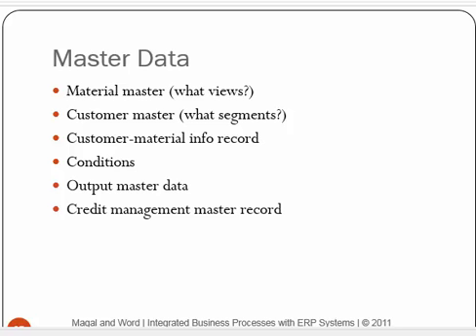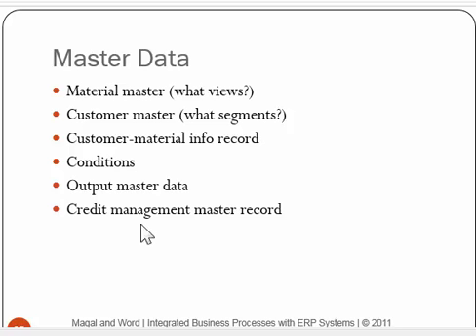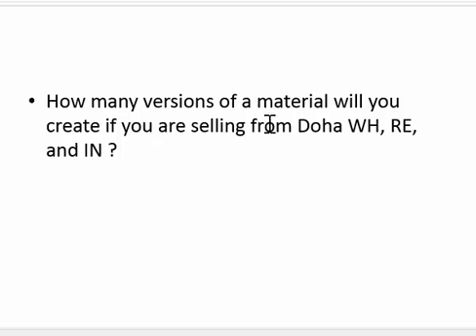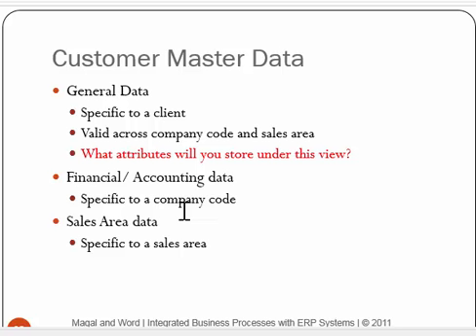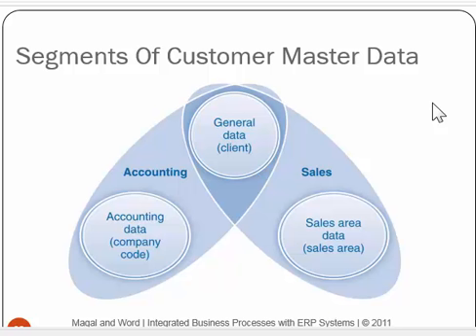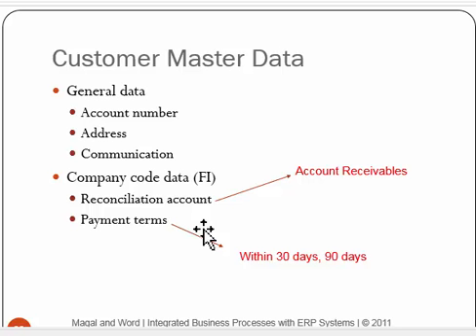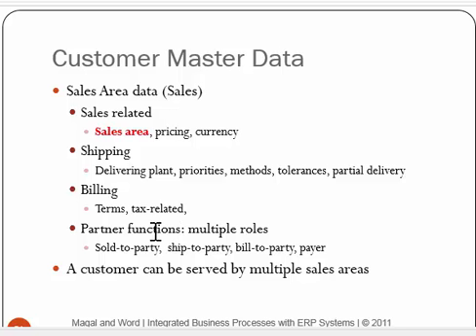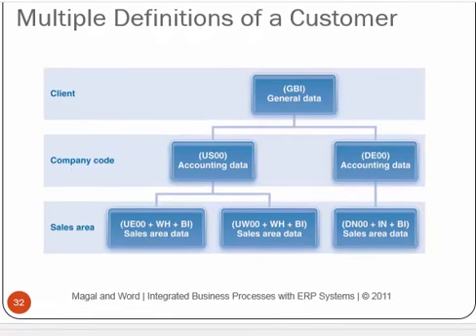Sales and Distribution Part 2